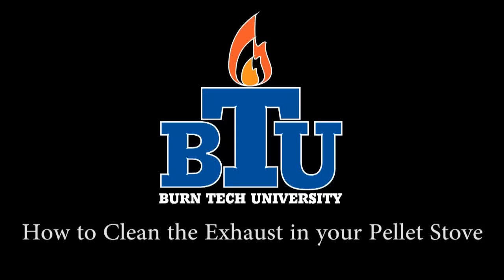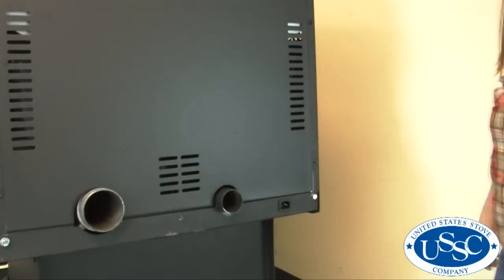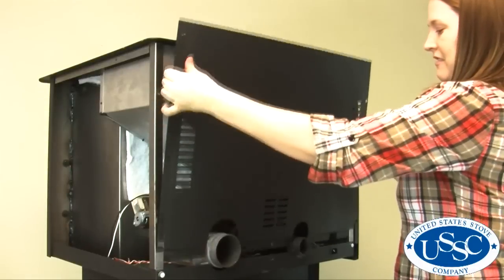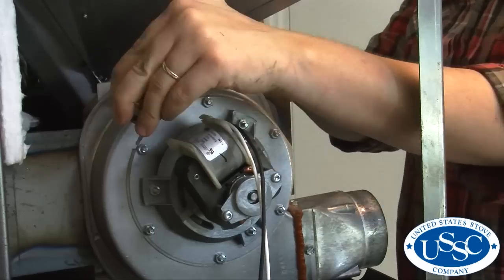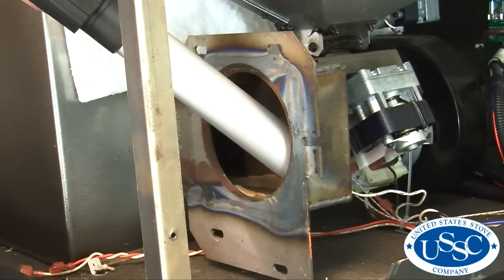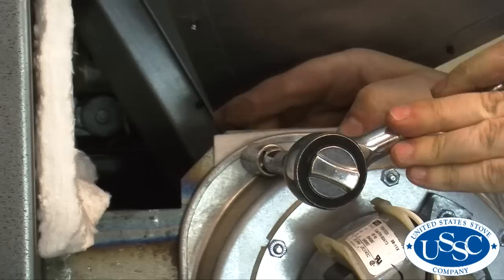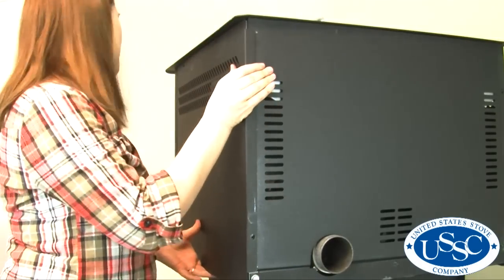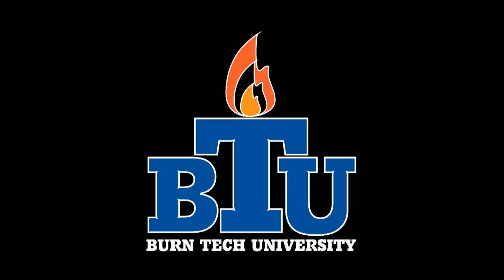Pellet Cleaning Video (5510, 5520, 5500 series and 6041 series)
Video showing how to clean the exhaust blower and weldment on a pellet stove.
5520
5500 Series
5510
6041 Series